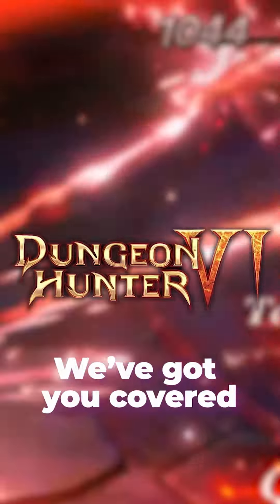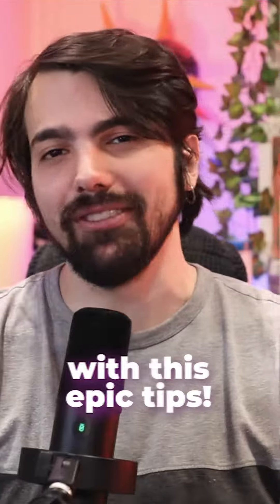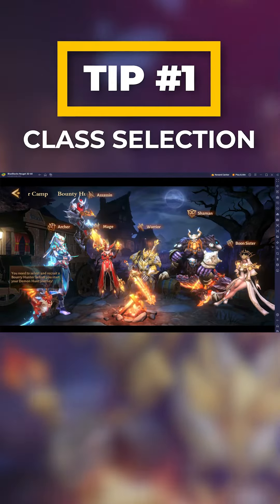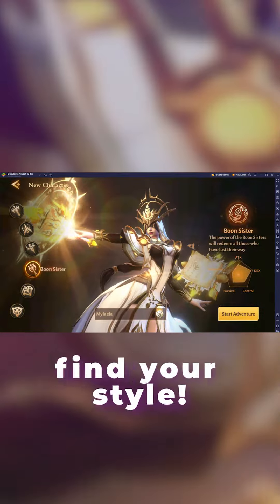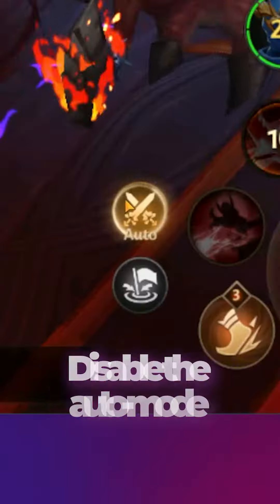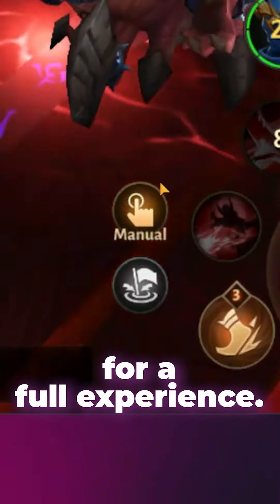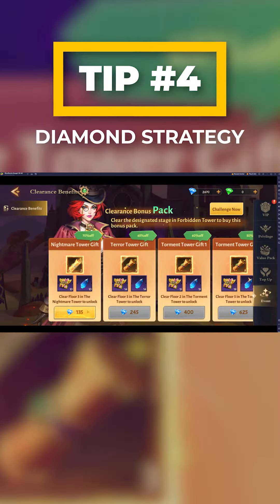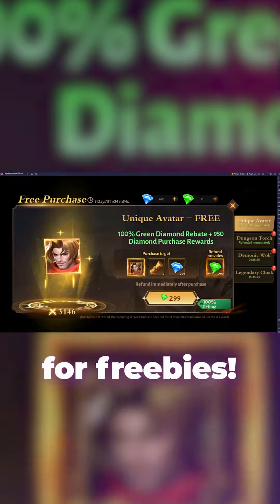The only Dungeon Hunter Guide you need!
Whether you're new to the game or a seasoned player, this comprehensive guide is packed with valuable insights to help you conquer the world of Dungeon Hunter 6.

gaming